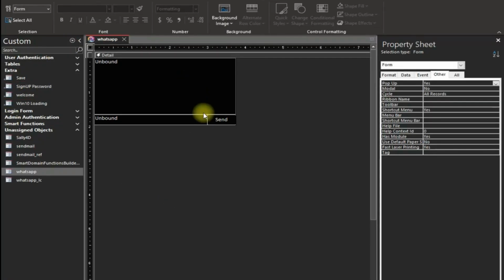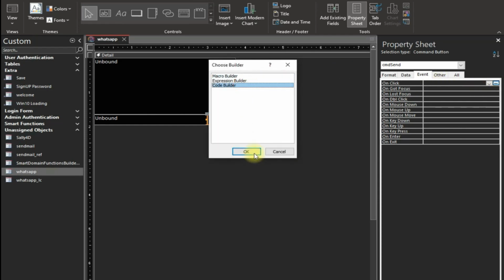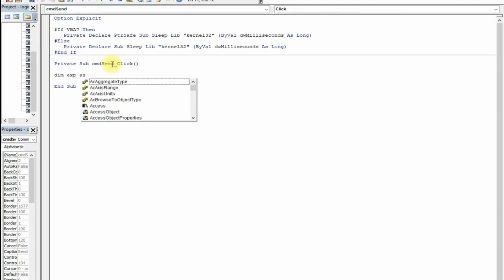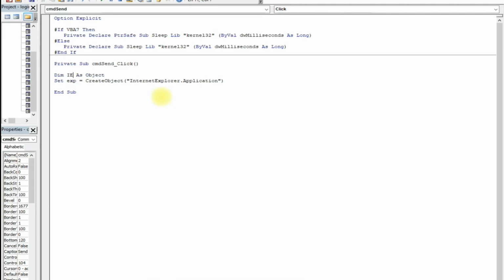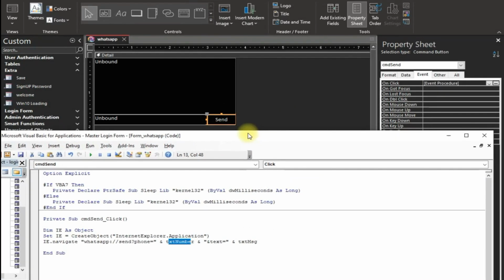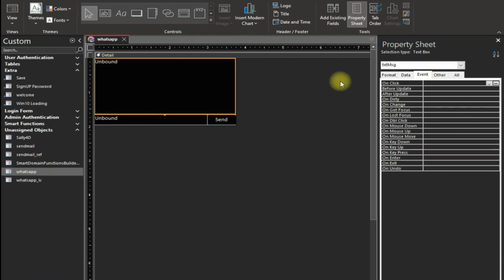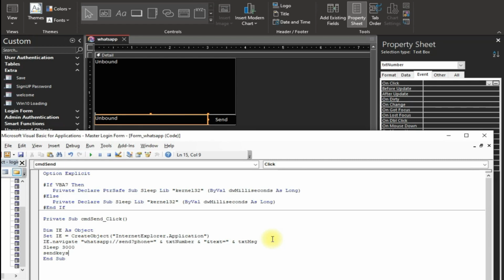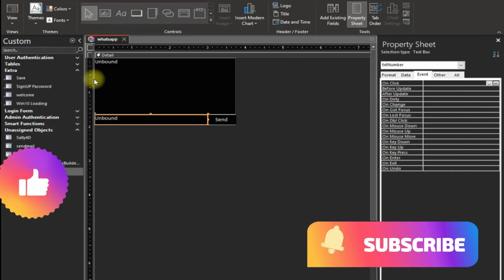Send WhatsApp Messages For Free Using MS ACCESS | WhatsApp VBA Code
In this video, we'll show you how to use WhatsApp automation in Microsoft Access to send a WhatsApp message from your computer!

WhatsApp is a popular messaging app that can be used to send messages from your computer. In this video, we'll show you how to use WhatsApp automation in Microsoft Access to send a WhatsApp message from your computer! We'll also provide you with a VBA code to make sending WhatsApp messages from Access even easier!

Using the MS Access Platform, it is possible to send WhatsApp messages to our customers. Just use this code and apply it our project programs.

Requirements: Just download the WhatsApp Desktop Application, Install it on a computer and synchronize our WhatsApp Account from Mobile.

LINKS HERE

For Any Sort of Help or Support

SUGGESTIONS

UPCOMING VIDEO:- HOW TO CHANGE THEME OF ENTIRE DATABASE (ALL Forms) WITH SINGLE CLICK

TABLE OF CONTENT
00:00 Intro
00:05 Project Navigation
00:36 Lets Create WhatsApp
 02:19 Final Testing
02:34 outro

1. ms access
2. whatsapp
3. microsoft access
4. ms access tutorial
5. whatsapp via access
6. whatsapp vba access
7. whatsapp desde access
8. ms access whatsapp
9. api whatsapp para access
10. access formulario whatsapp
11. enviar whatsapp desde access
12. send whatsapp message from access
13. ms access send whatsapp
14. access
15. whatsapp vba message
16. send whatsapp message from ms access
17. enviar mensaje whatsapp en ms access
18. bulk message whatsapp
19. whatsapp messages from excel
20. access in urdu
21. whatsapp ms access
22. ms access image via whatsapp
23. ms access send pdf file to whatsapp
24. can ms access connect to whatsapp
25. whatsapp ms access
26. send whatsapp message from ms access
27. ms access vba whatsapp
28. ms access whatsapp api
29. whatsapp access code
30. how to get whatsapp api access
31. how to use ms access
32. whatsapp ms access app
33. whatsapp ms access api
34. does whatsapp have an open api
35. whatsapp ms access button
36. whatsapp ms access code
37. can i access my whatsapp from my computer
38. access whatsapp from computer
39. whatsapp access to microphone iphone
40. whatsapp ms access export to excel
41. how to access whatsapp on my laptop
42. Whatsapp message using ms access